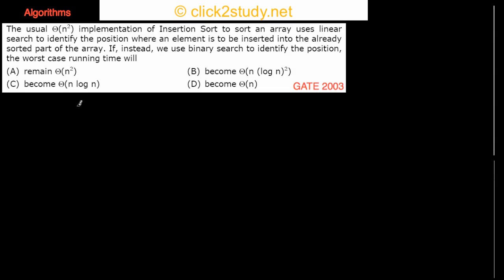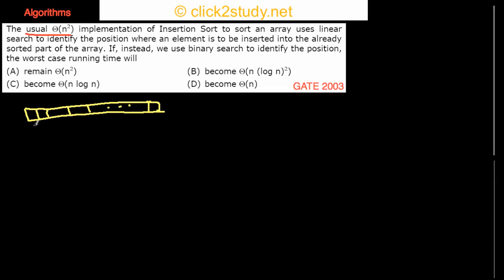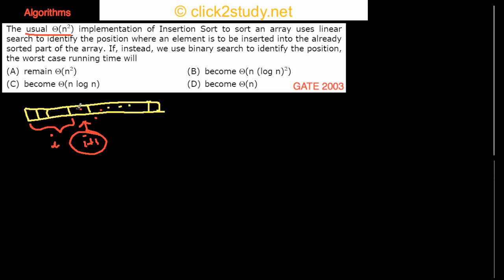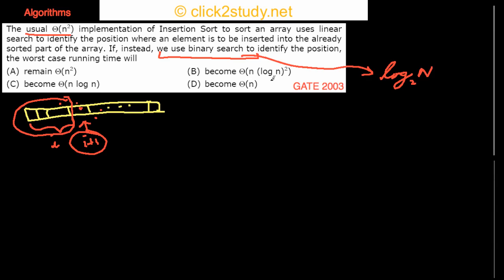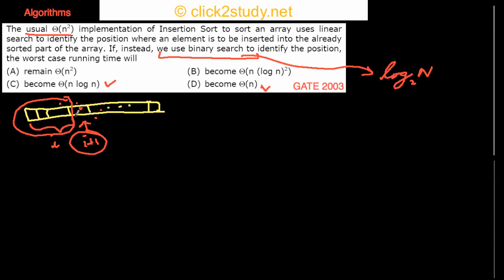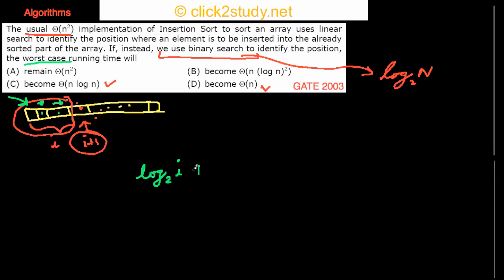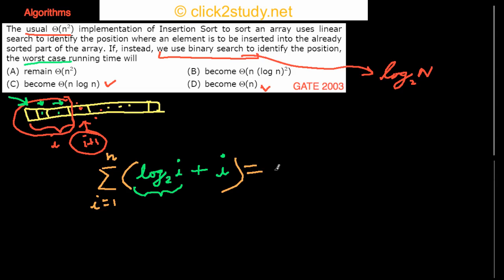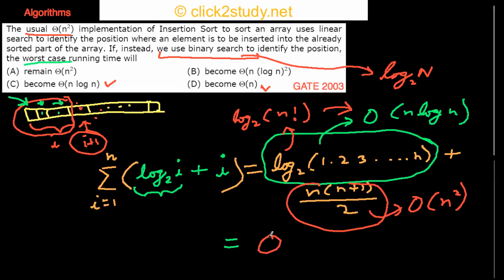Algorithms Example 1.003 GATE CS 2003 (variation of insertion sort)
Algorithms problem asked in GATE CS 2003 (variation of insertion sort)